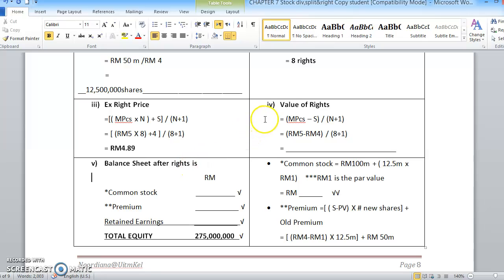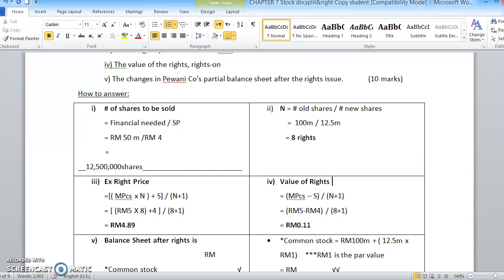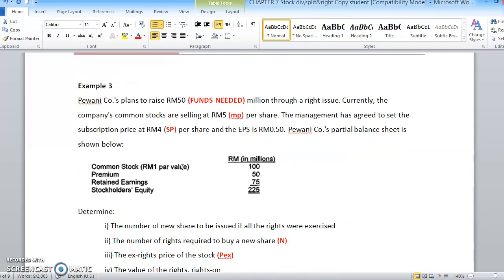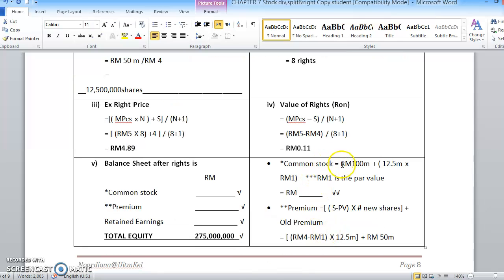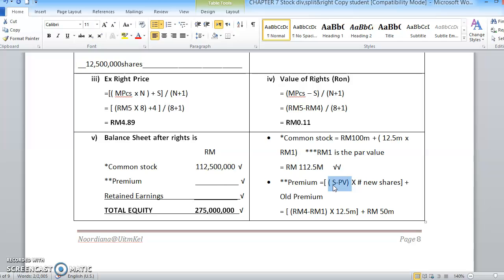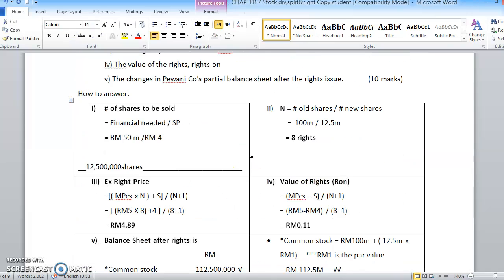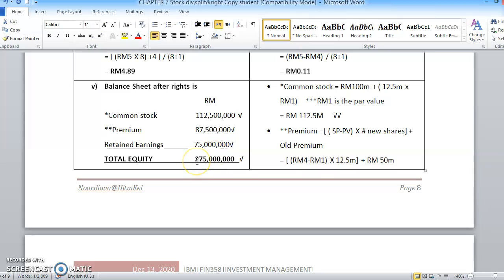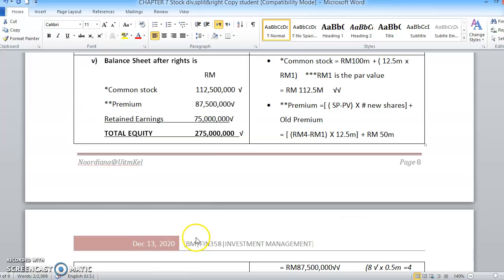FIN358|CHAP 7|Stock Rights Valuation Part 9